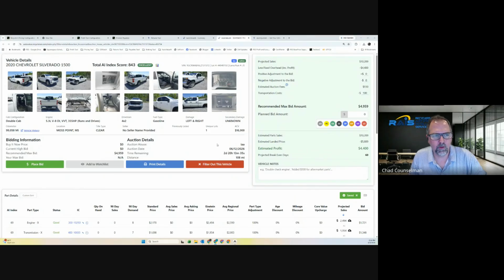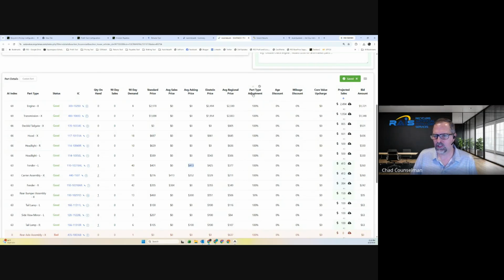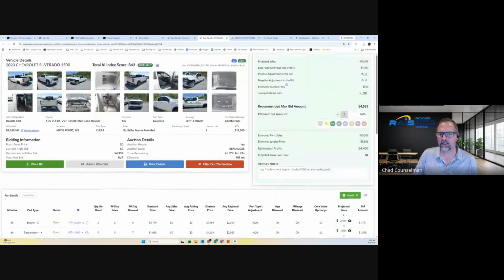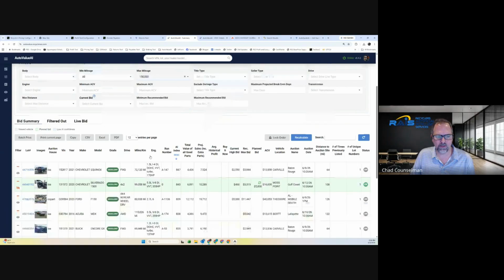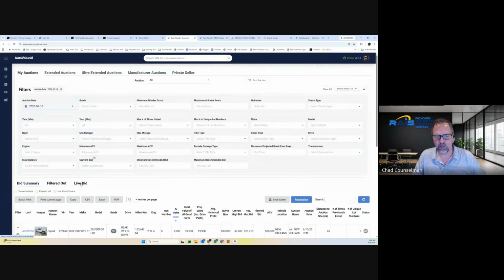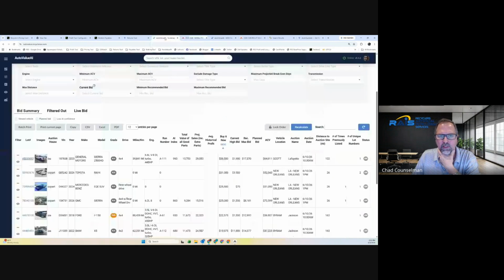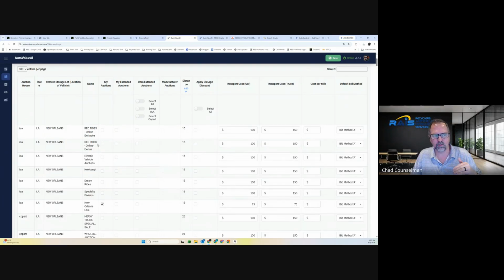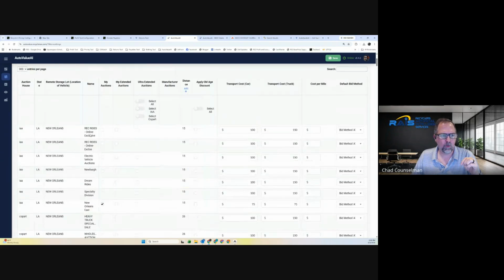AutoValueAI Full Demo June 9, 2026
This summary highlights the key features and updates in AutoValue AI as demonstrated in the video.Vehicle Analysis and Detail Screen
1.  Automated Analysis: The software automatically analyzes vehicle images, flagging parts as good or bad.
Interchange Identification: VINs are decoded to determine interchange numbers with over 93% accuracy. When accuracy is lower, a red triangle alerts the user to validate the data.
2.  Data Integration: Inventory details, including quantity on hand, sales, and demand data, are pulled from systems like Power Link, Pinnacle, or Checkmate.
3.  Pricing and Valuation: The system calculates projected sale prices using configurable settings. Users can apply adjustments for factors like age-related rust, high mileage, and core charges.
4.  AI Index Scores: Each vehicle receives an AI index score representing the user's need for the specific parts available. These scores help categorize vehicles as excellent, good, fair, or poor to guide purchasing decisions.

Bidding and Workflow Management
1.  Bid Management: Users can set a planned bid amount and flag vehicles with statuses such as "okay to bid," "pending," or "excluded".
2.  Live Bid View: A dedicated screen displays vehicles flagged as "okay to bid," providing all necessary information for working an auction in real-time. This view can be printed per auction lane.
3.  Filtering: Extensive filtering options allow users to narrow results by auction date, auction site, vehicle make, mileage, AI index score, and more.
4.  Historical Data: Users can view previous lot numbers to see how a vehicle looked in prior listings, helping identify if a vehicle has been "flipped".

Recent Feature Updates
1.  Private Seller Portal: Through "AutoQuote AI," members of the public can submit vehicle photos for the user to analyze and potentially bid on.
2.  Flexible Bidding Methods: Users can now configure three different bidding methods (A, B, and C) and assign a default method to specific auctions.
3.  Cost Customization: Features were added to account for transportation costs, including a flat fee plus a cost-per-mile calculation.
4.  Transmission Specifics: CVT transmissions can now be defaulted to zero value.
5.  Sheet Metal Discounts: Users can apply "old age" discounts specifically to sheet metal parts to account for potential rust when buying from certain regions.
6.  Configuration: Tabs can be configured to display specific auctions and default filter settings to suit the user's workflow.